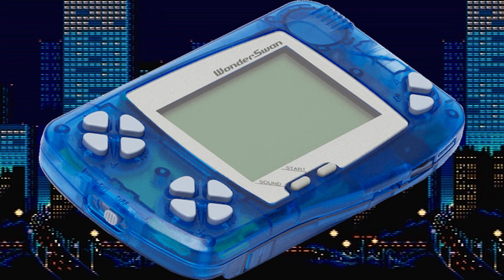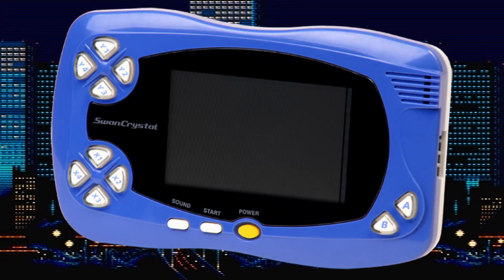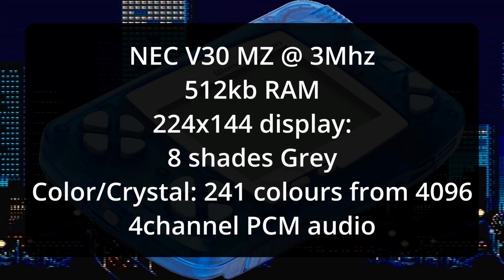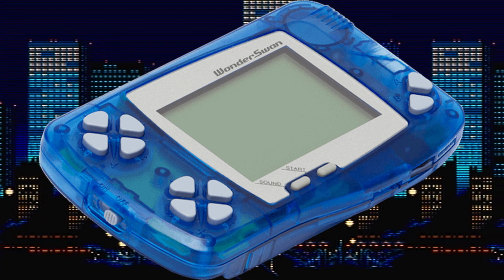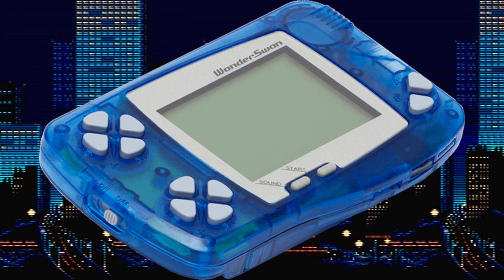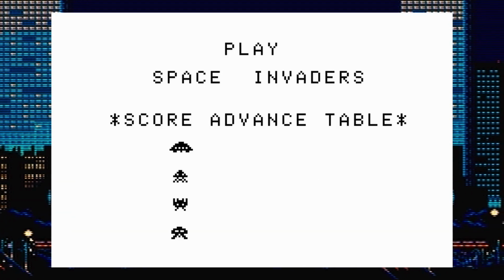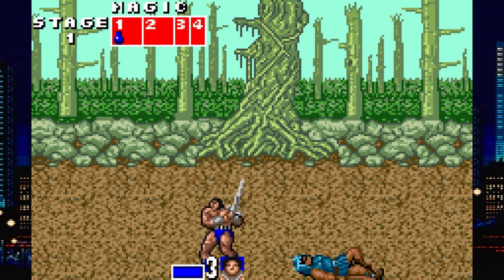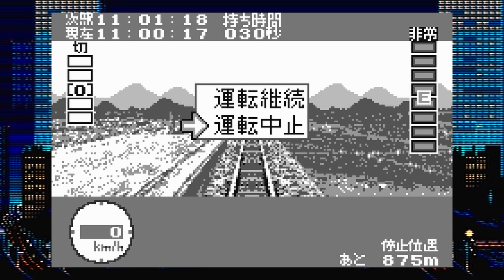Bandai Wonderswan:The Game Boy 2.0?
In this video I look at the Bandai WonderSwan, and ask: Is it the Game Boy 2.0?

There were a few competitors to the Game Boys dominance of the handheld console market, and Bandais was probably the most similar to Nintendos behemoth.